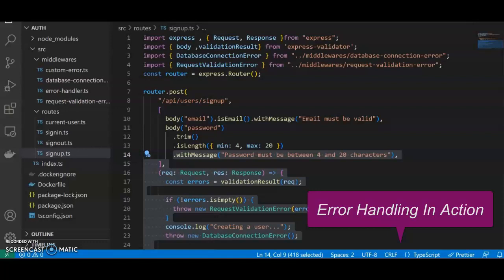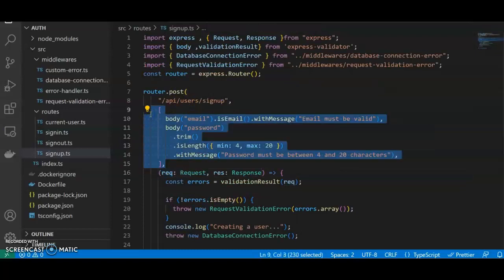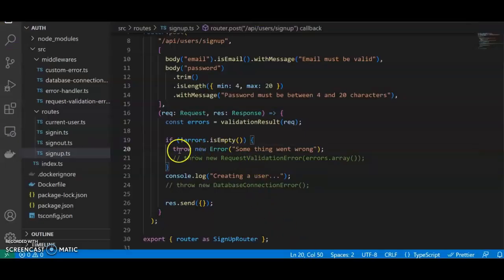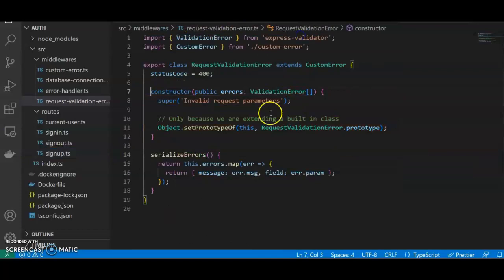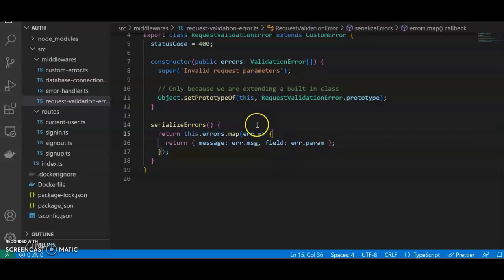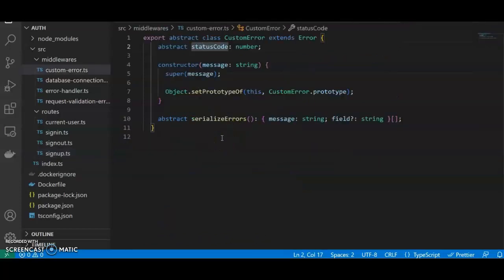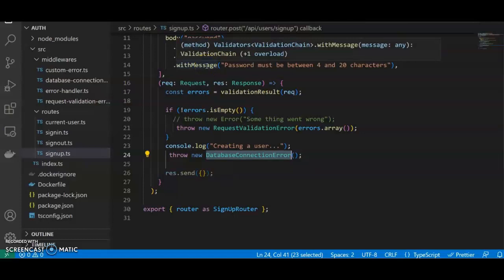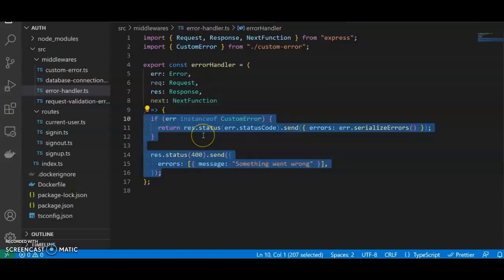Custom Website Development - Signup Flow Series - Part 1 (Sign Up Flow)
This video is part 1 of the Custom Website Development - Signup Flow Series.
If you are a Mern stack developer aspiring to implement a microservices approach instead of a monolithic approach, this video is for you.

Signup Flow is a basic feature for any custom website development or application development.

It's worth learning basic website development if you are planning to go for a website developer career.